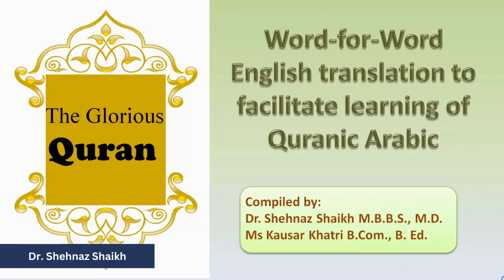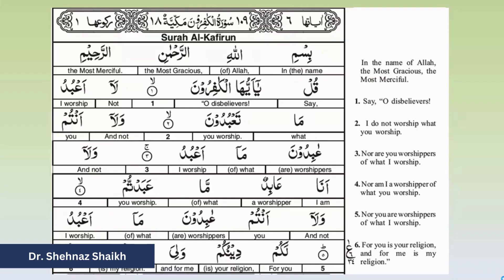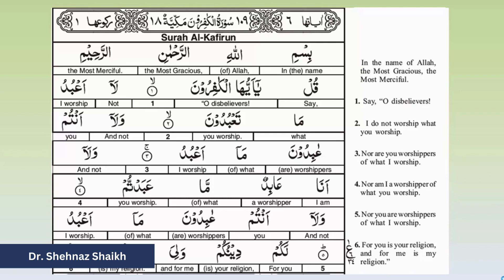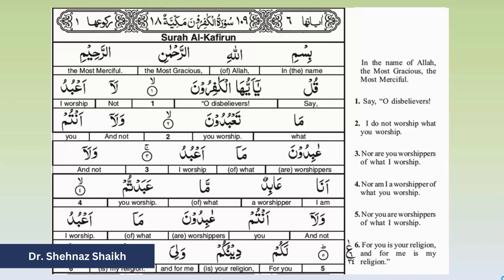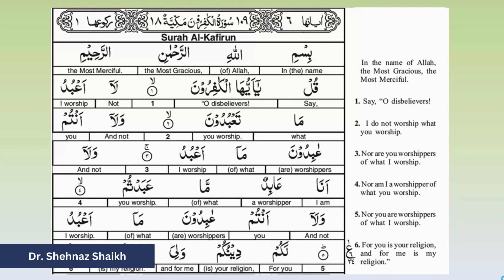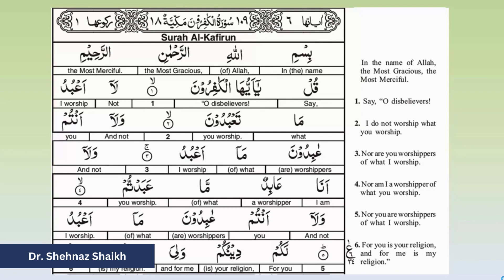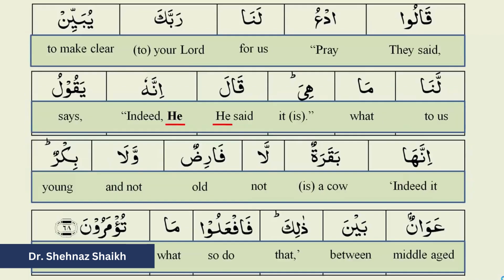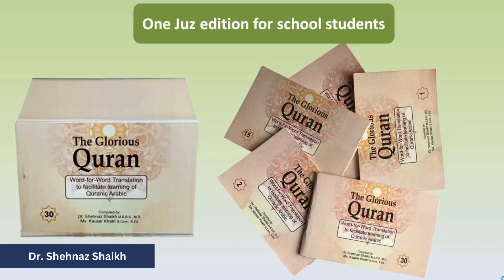Dr. Shehnaz Shaikh | International Qur'an Translators Conference | IQRA'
Dr. Shehnaz Shaikh
An Indian Islamic scholar. She is a Doctor, Educator, and Translator. The title of her Qur’an translation is: The Glorious Quran Word-for-Word Translation and her presentation title will be: Rationale behind compilation of the word-for-word English translation of the Quran.

The International Qur’an Translators Conference is being organized by the International Qur’an Research Association. It brings together some of the world’s most respected translators, and experts to discuss and explore the translation and interpretation of the Holy Qur’an.

As the first of its kind, the International Qur’an Translators Conference is a groundbreaking event that promises to be a catalyst for change in the field of Quranic translation and interpretation. With a focus on bringing together a diverse range of voices and perspectives, this conference represents a unique opportunity to engage with some of the most innovative and forward-thinking experts in the field. By participating in this inaugural conference, attendees will have the chance to help shape the future of Quranic translation and interpretation and to make a meaningful contribution to the ongoing dialogue surrounding the Holy Book.